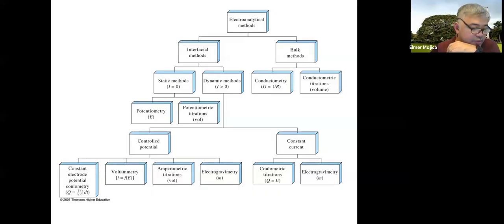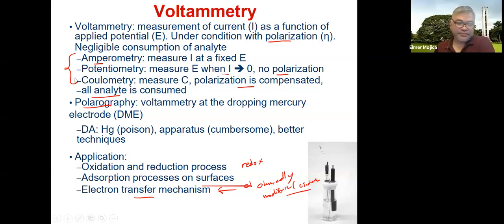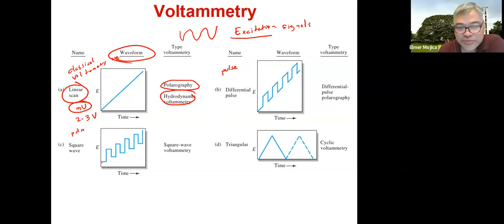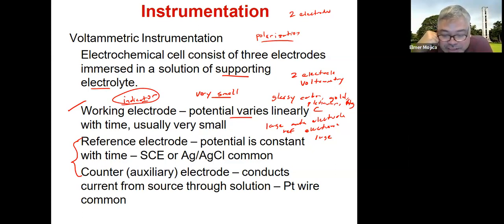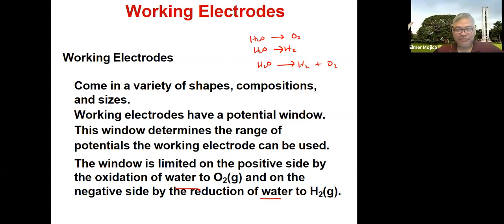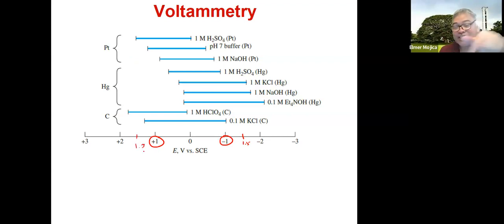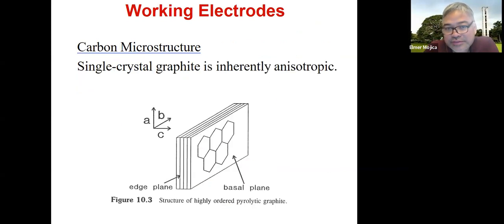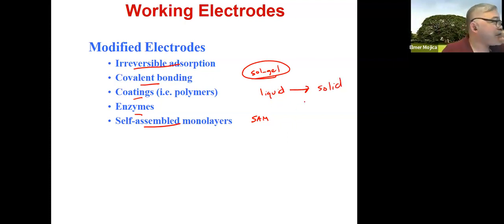CHEM 233 (10/17)